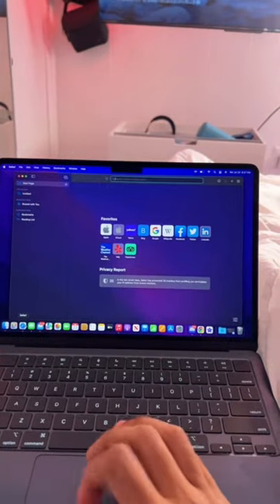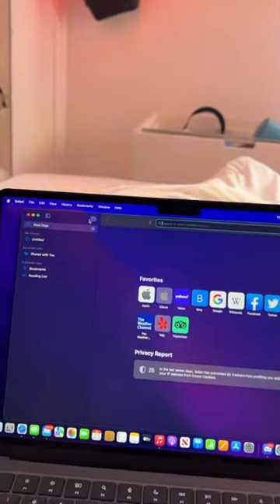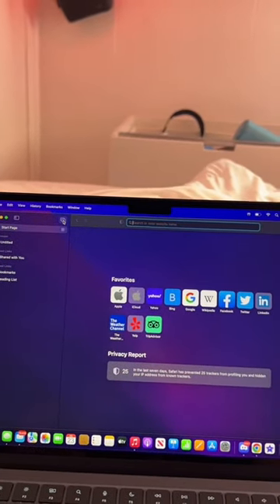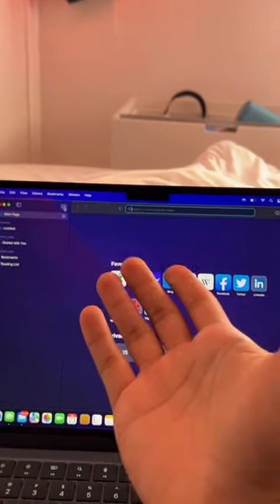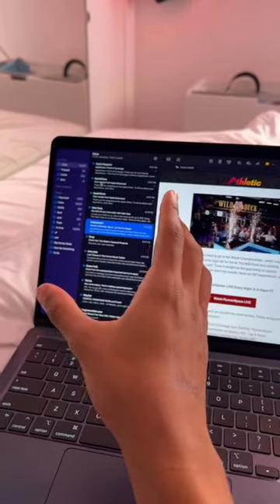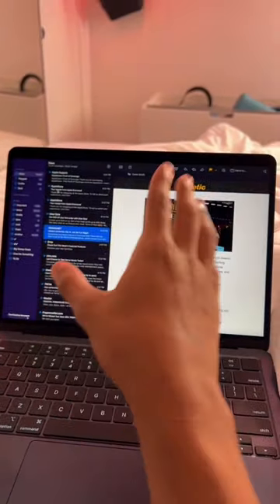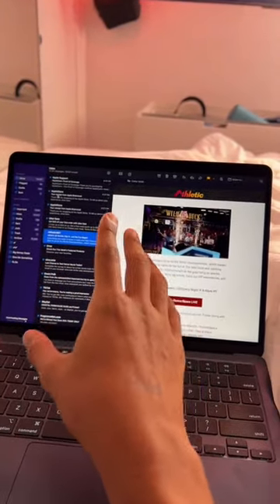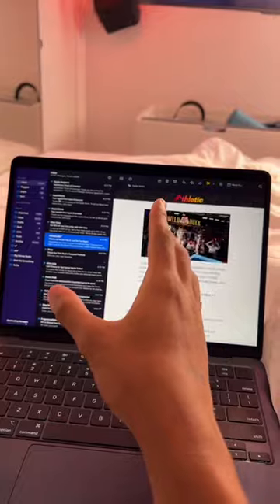Windows User Switches To Mac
Google is the goat browser, no debate.